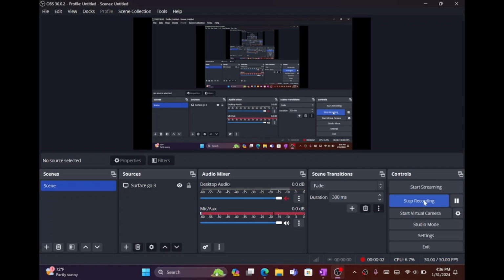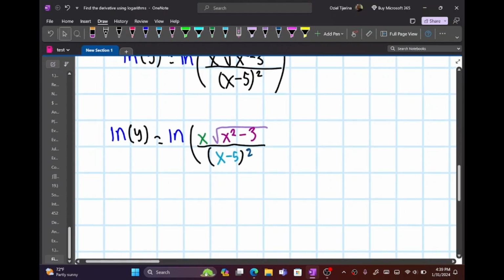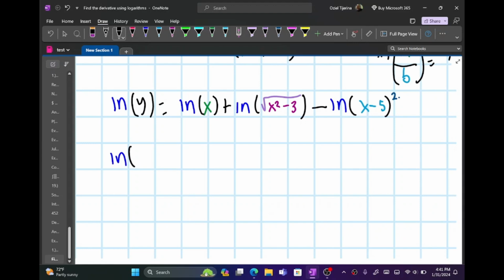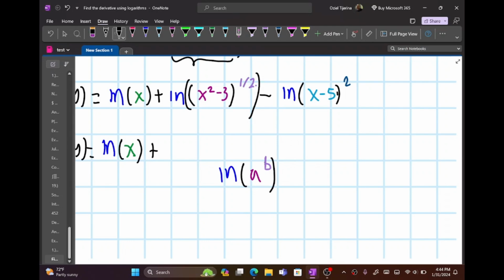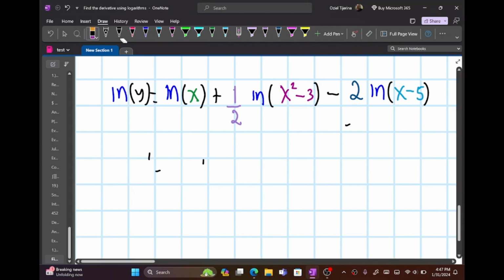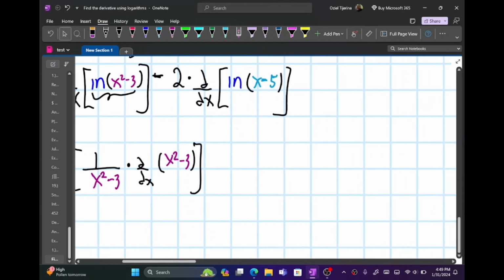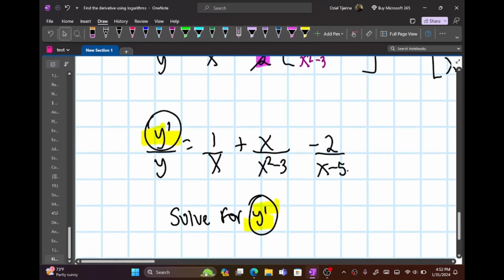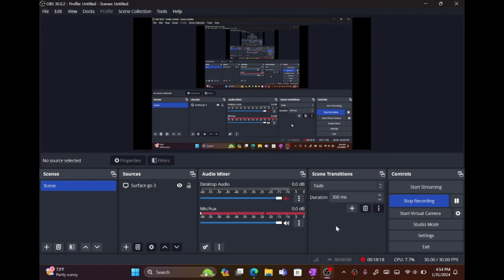Calculus- How to find the derivative using logarithms (STEP BY STEP)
Hi guys!!! In this video, we go over how to find the derivative of an expression using properties of logarithms. It is crucial that we understand how to expand logarithms. I do have videos over that on my algebra playlist if anyone has trouble with those. This did take a long time only because we had to expand it and then differentiate it one expression at a time. If anyone feels overwhelmed with this topic IT IS OK. This is not easy. I recommend going over it slowly and if you do have problems with how to expand logs, please do review that before getting into this part. If anyone has any questions PLEASE LET ME KNOW!!!